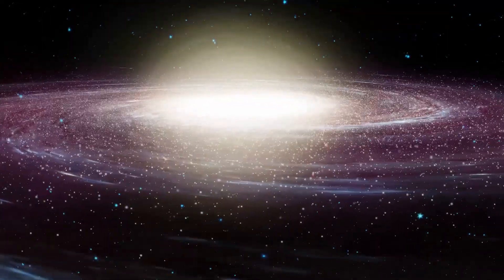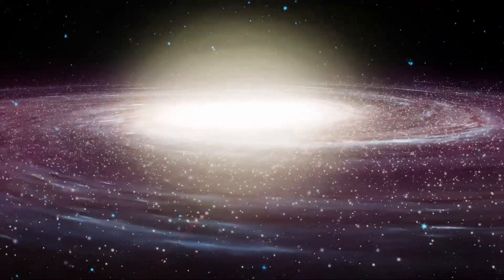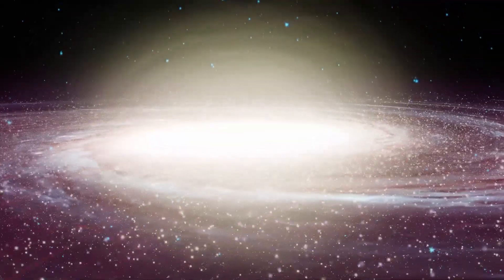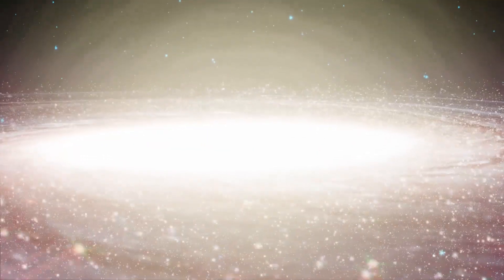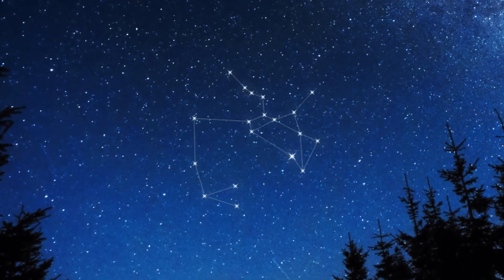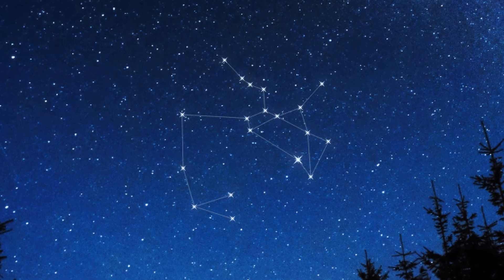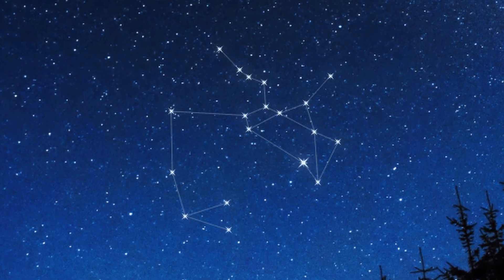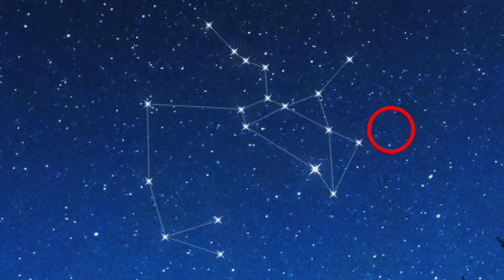Does The Center of Our Galaxy Really Taste Like Raspberries?! Explained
The Center of Our Galaxy Tastes Like Raspberries is an extremely loud and bold statement because of course there is no way of it being tested and proven. But what information really is there to suggest that this is accurate information?

In this short video, that is exactly what we will be diving into! A ridiculous statement? Maybe, but it's not that far from the truth. You may have wondered what is beyond Earth and if you were ever to attempt, in the distant future, to consume just some of this spectacle that we call the Milky Way.

This story is also based on a line from the movie 'Molly's Game', that shortly talked about Sagittarius B2 as well.